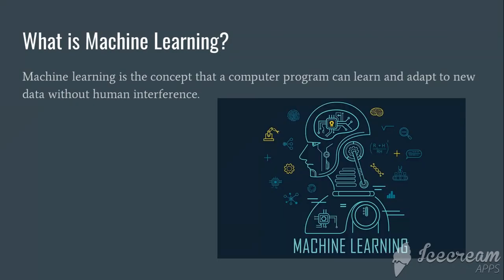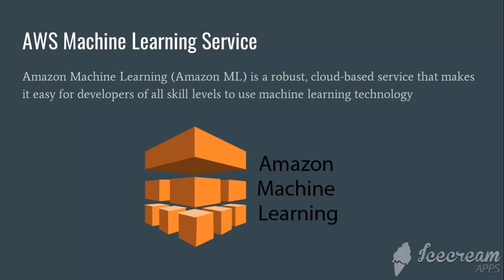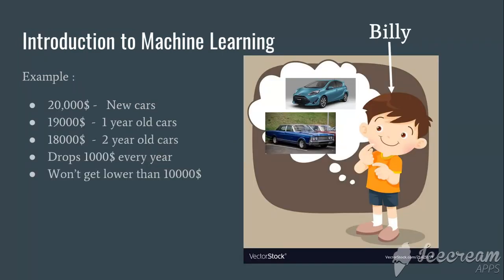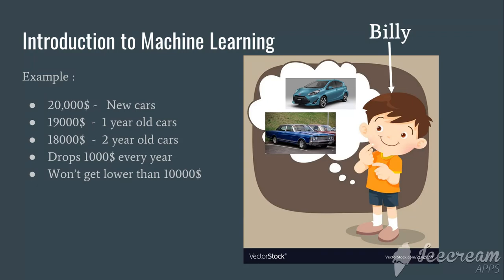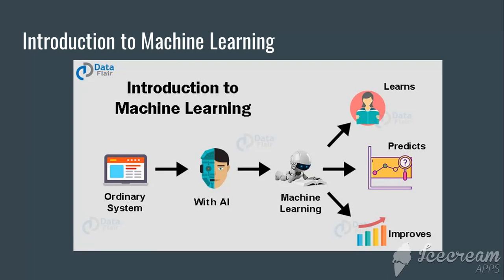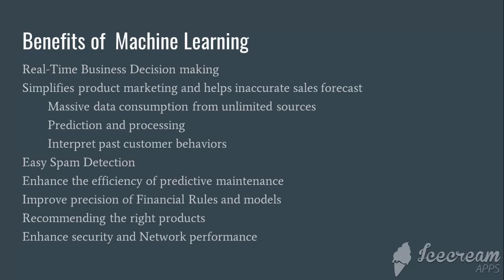1 Machine Learning Basics Introduction